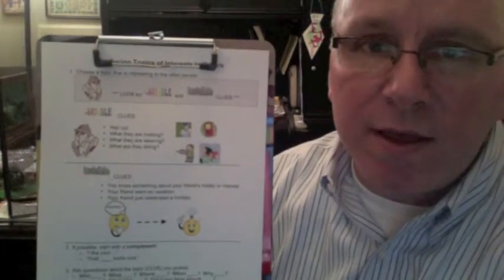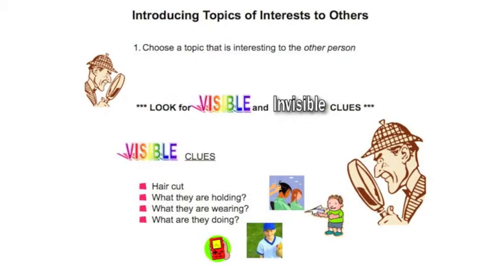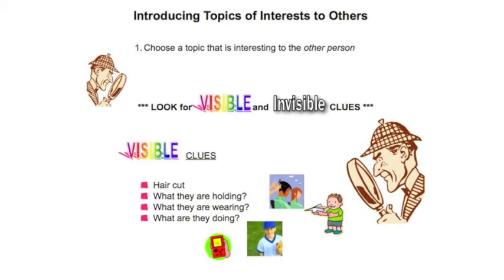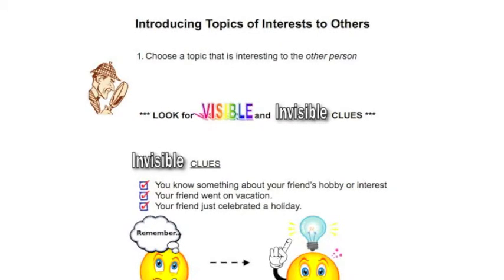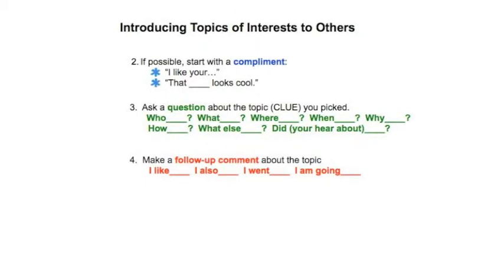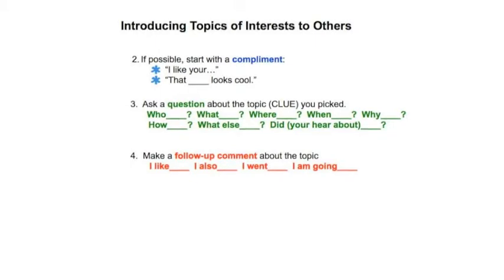Introducing a Topic of Interest: Finding Invisible Clues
Social Skills lesson on how to introduce a topic of interest with peers and friends.  The strategy attempts to make a potentially complicated skill more concrete and relatively easy to understand.  The beginning skill is looking for visible clues on another person to be used as conversation starters.  This more advanced version looks to teach the child to find an "invisible" clue by remembering something important about the other person and then using that information to start a conversation.